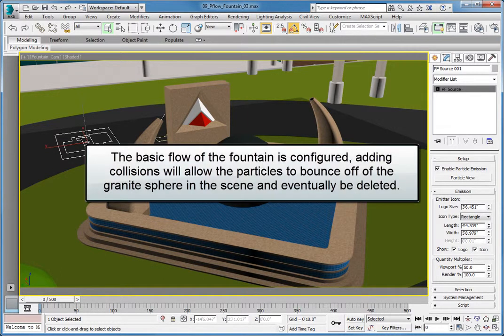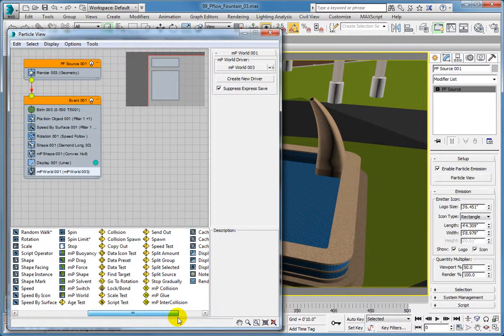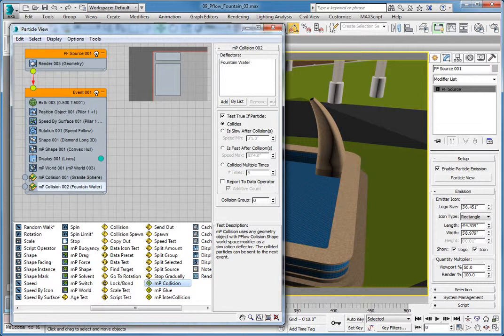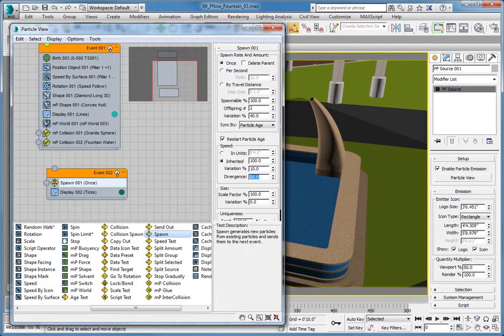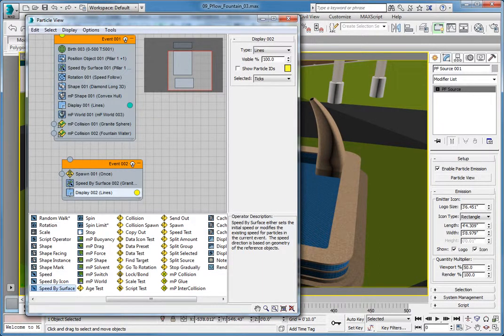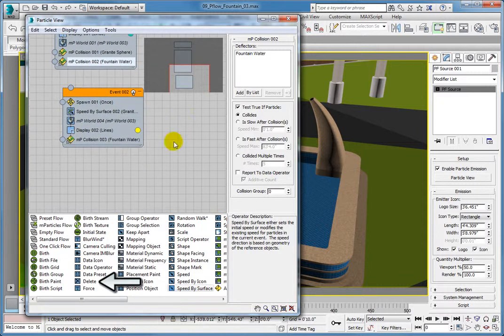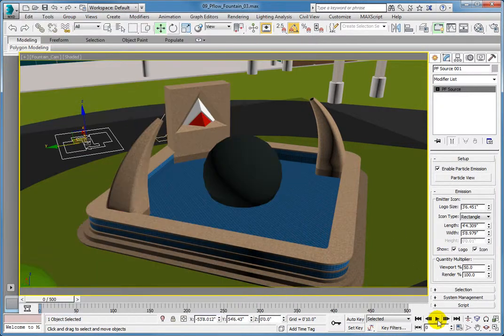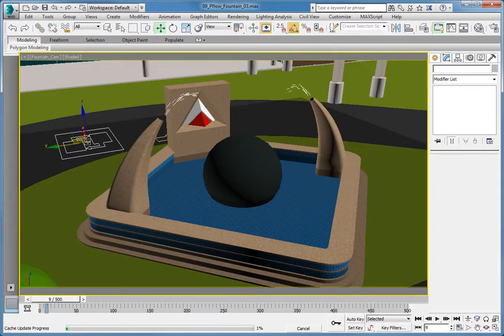Incorporating Collisions into the Fountain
Incorporate collisions to add water bouncing off fountain objects in Autodesk 3ds Max 2015.